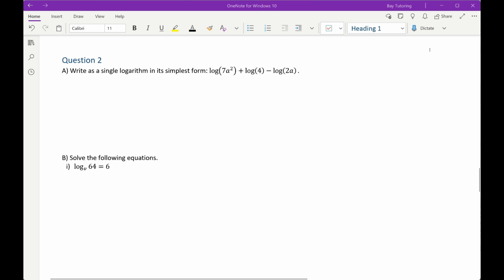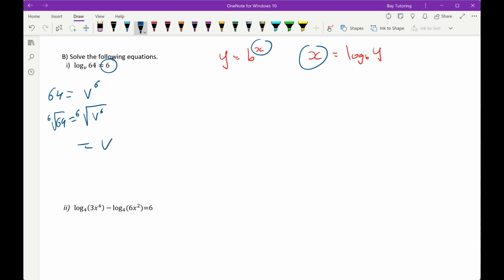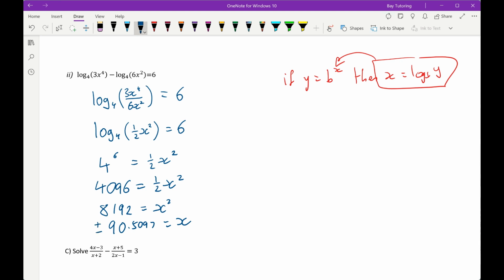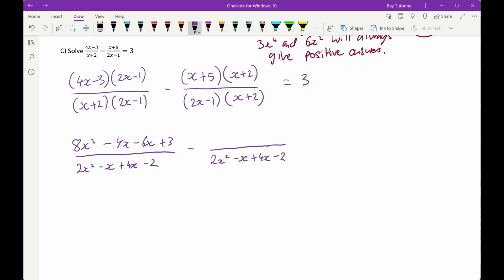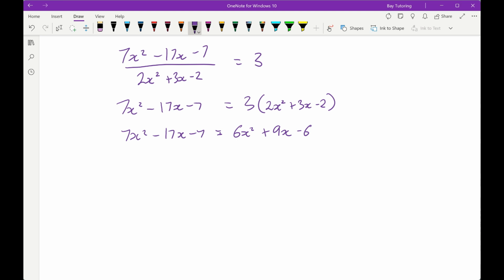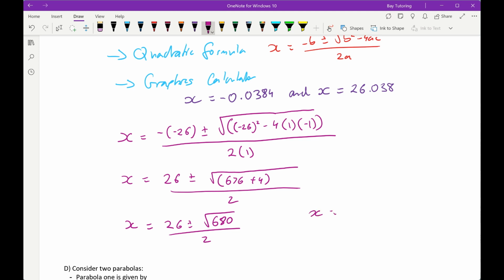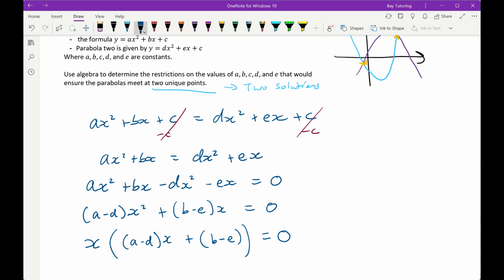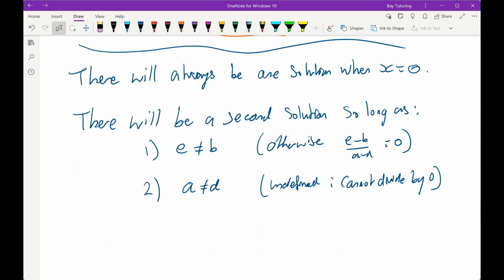NCEA 91261 Algebra 2020 exam style questions - Q2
A thorough walkthrough answering questions similar to the 2020 NCEA Level 2 Algebra exam.

This video covers Question 2 of the NCEA exam.